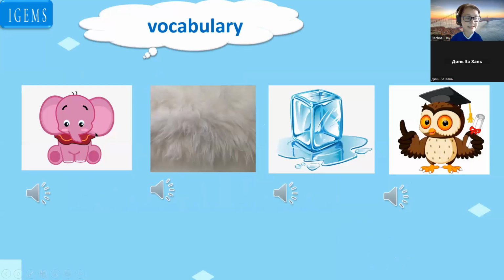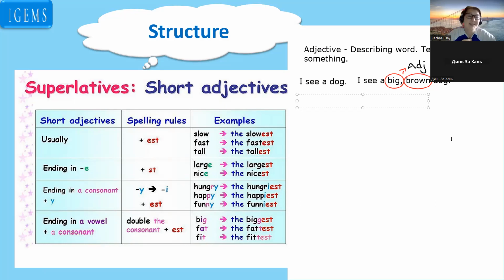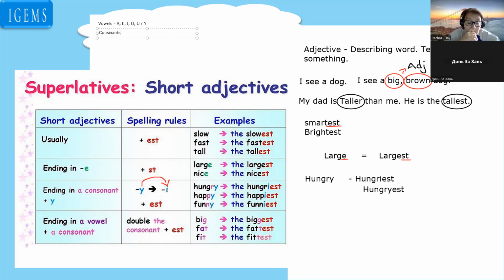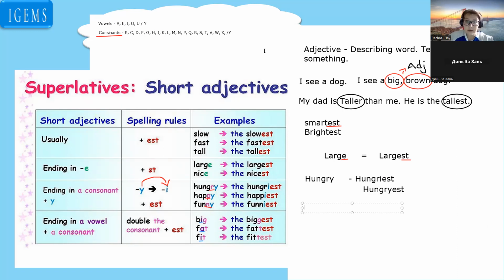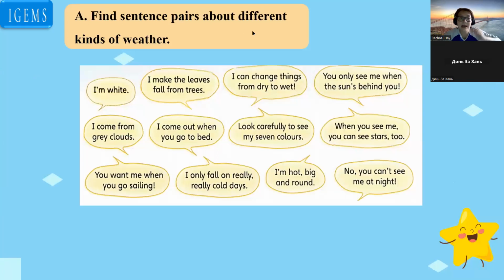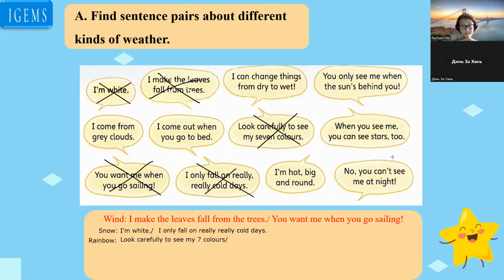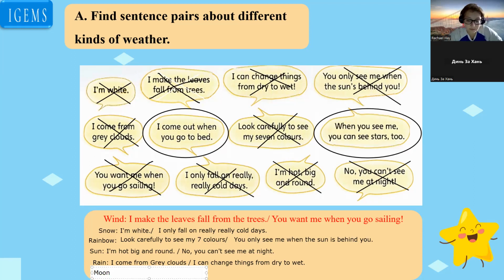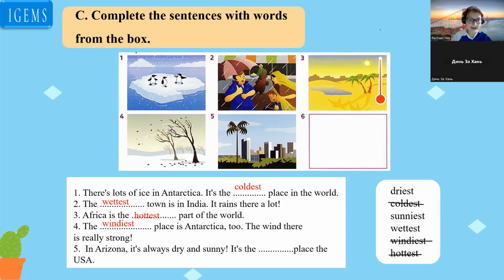IG.1405 - Day 14 - 20/02/2023